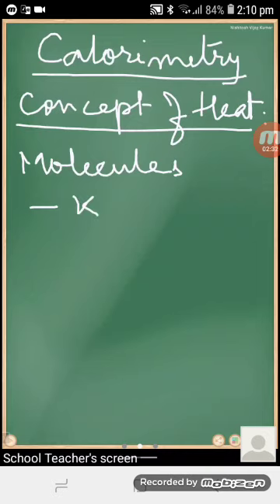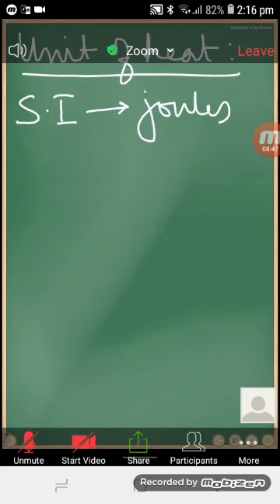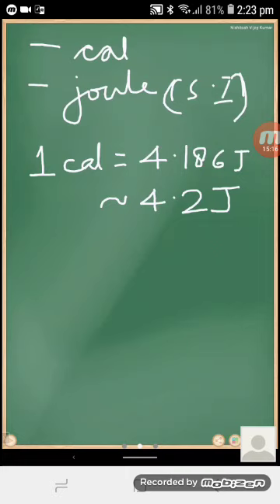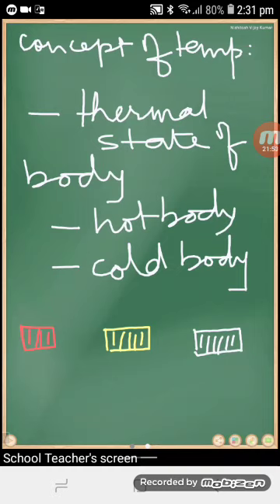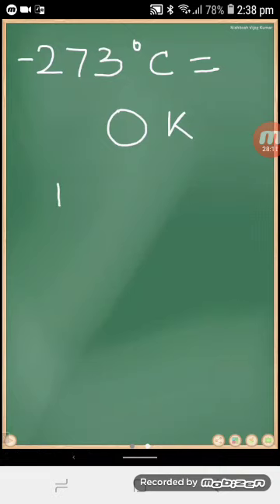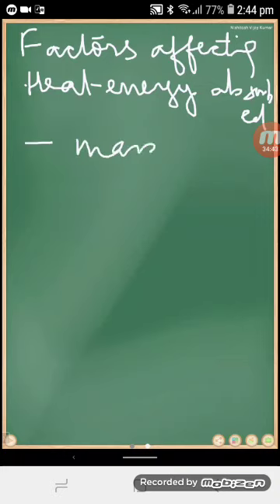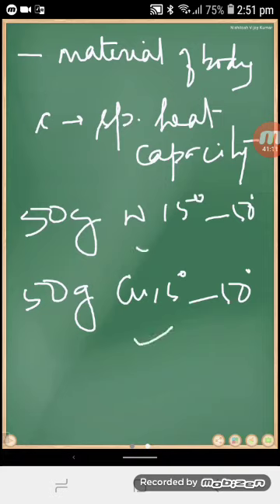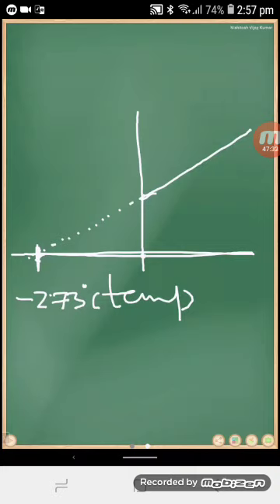Explanation of Calorimetry